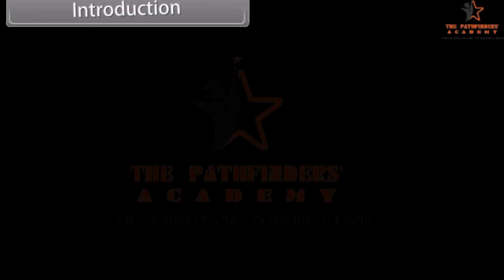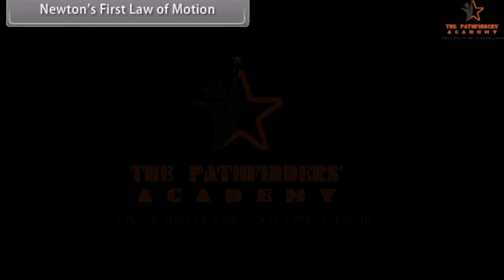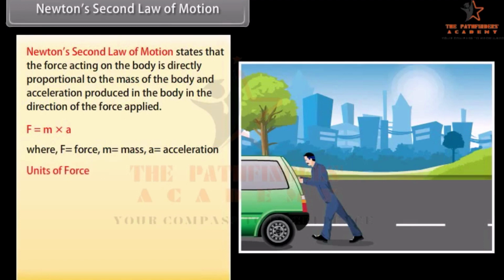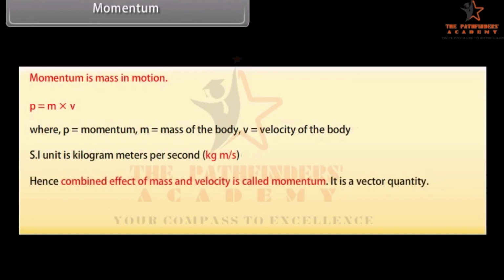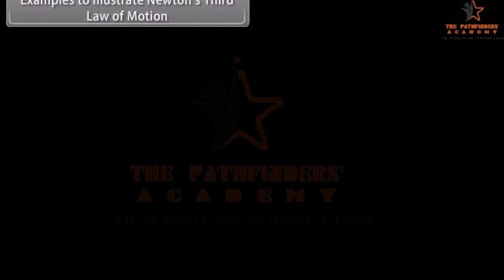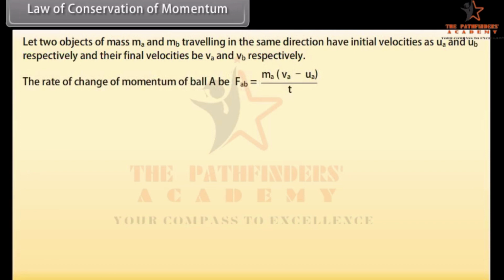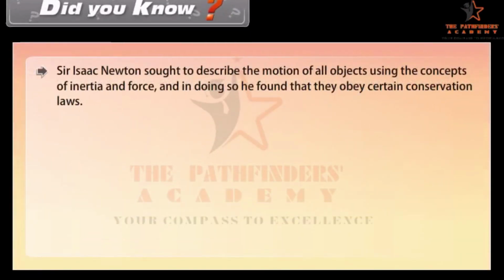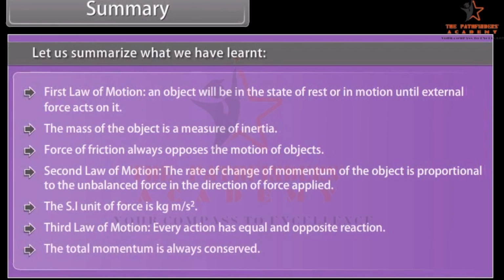FORCE AND LAWS OF MOTION || CLASS 9 || CBSE || NCERT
Get ready to be propelled into the world of Force and Laws of Motion with our latest video for Class 9 CBSE NCERT! 🚀 Discover the secrets behind the forces that shape our world and the laws that govern their motion. From Newton’s Laws to the concept of inertia, this video has it all. Don’t miss out on this thrilling ride through the universe of physics! 💫